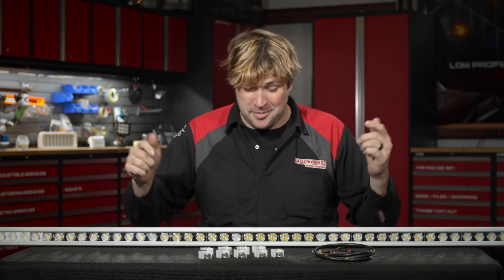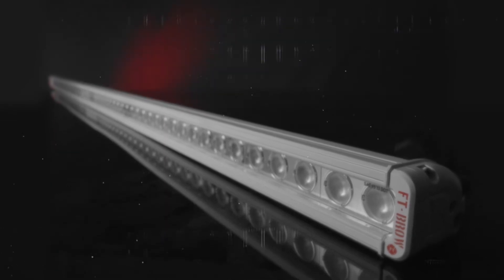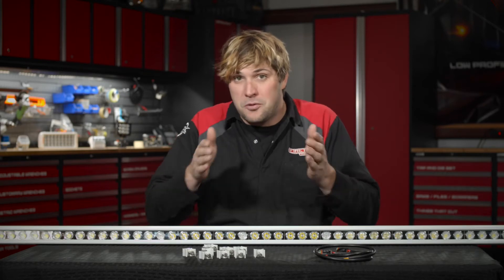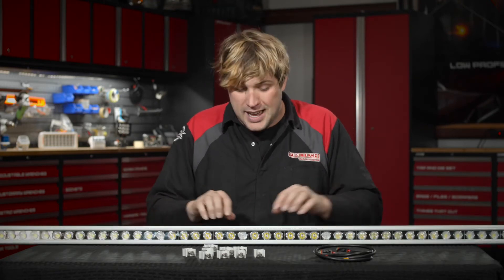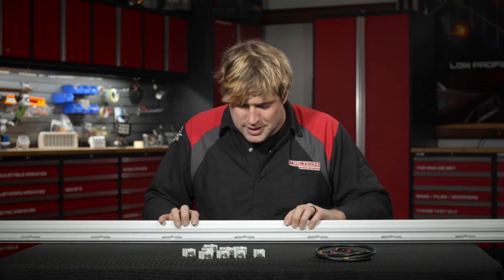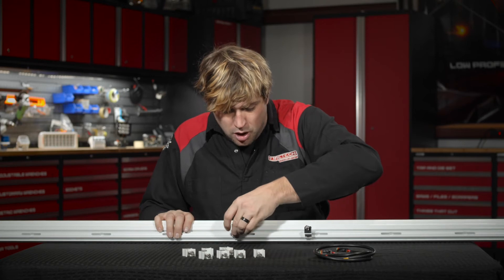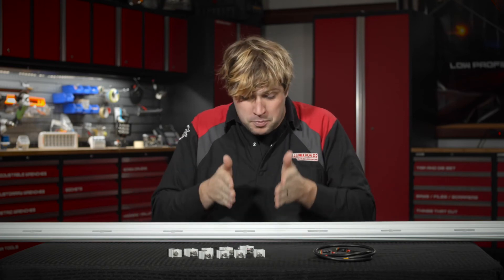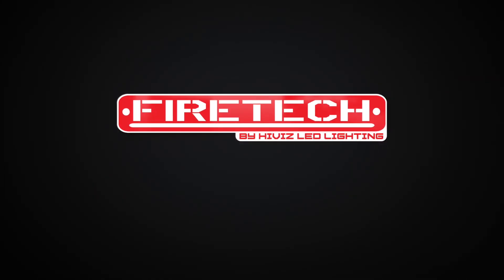Firetech LED Brow Light | Emergency Vehicle Lighting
Firetech LED Brow Light | Emergency Vehicle Lighting | FireTech LED Lighting | Brow Light | Fire engine brow lights | FireTech LED Lighting | Firetech Product Videos.

Thinner, Brighter, and guaranteed Forever. That’s the FireTech Way.

The FireTech Brow Light is the ultimate lighting solution for the front of your Fire Apparatus. Available with option Integrate DOR Marker lights and split circuits, this product is the first fixture specifically designed from the ground up for use on the front of an apparatus cab.

Use the configuration tool to the right to pull up the specs and part number for your desired product configuration.

HiViz LED Lighting provides all the work lighting, scene lighting, and flood lighting a fire apparatus may need. If you would like to learn more about any of our scene lighting products, our company, or our limited lifetime warranty, visit our Dealer Locator page to discover your closest FireTech dealer!